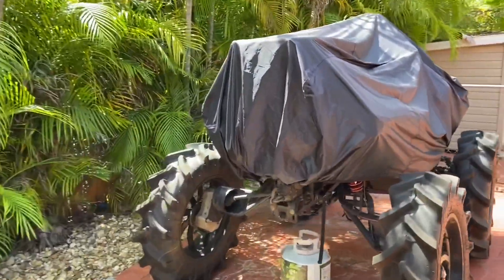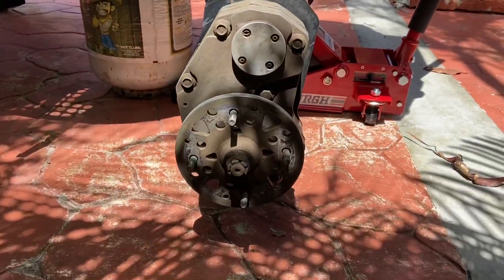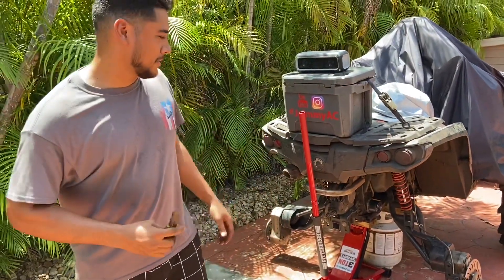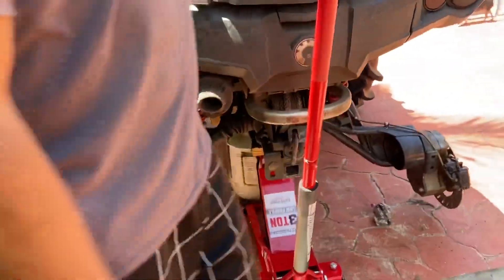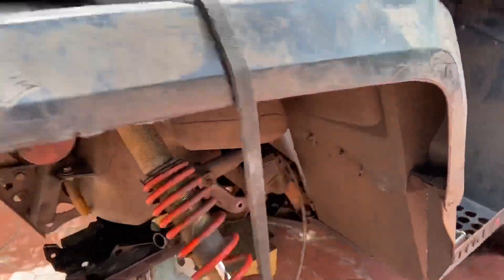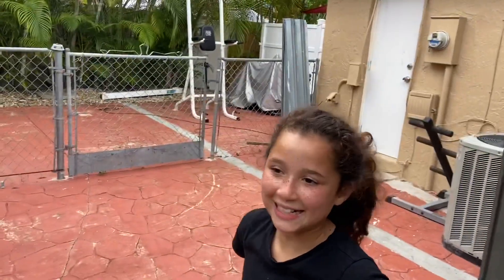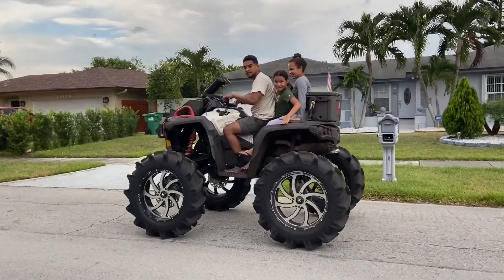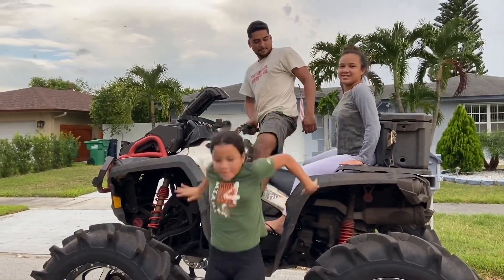Finally Fixed the Outty! 🦾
Anyone else spent time fixing their rig this weekend? After two weeks, I was finally able to fix my bike! Now, I am ready to ride next weekend and shoot some more videos! Appreciate the help from my little helpers!